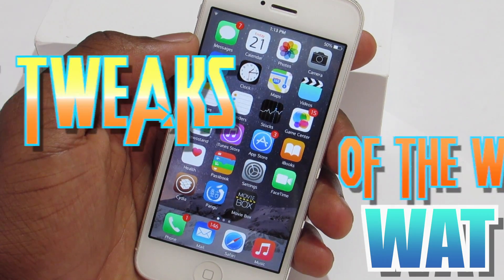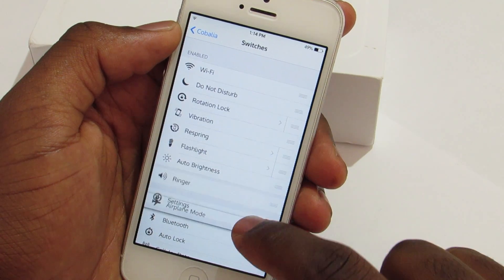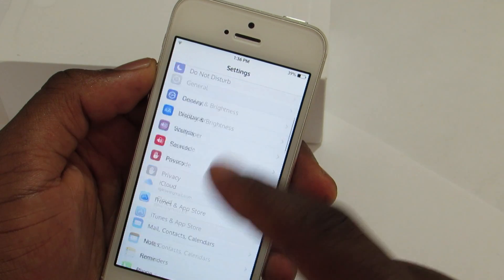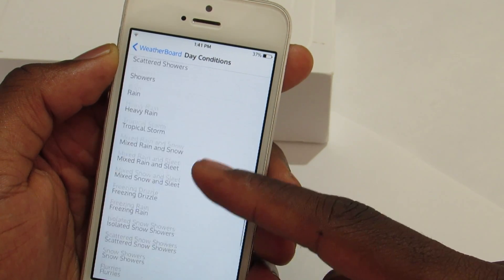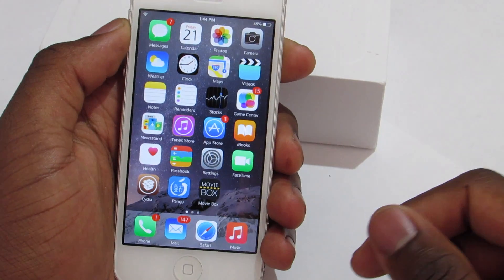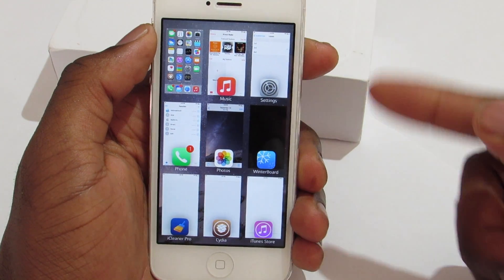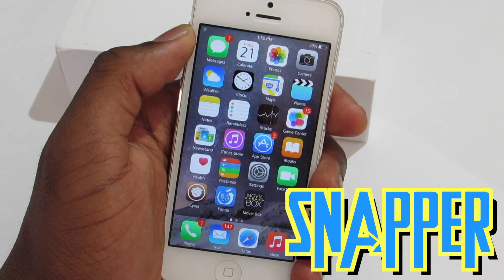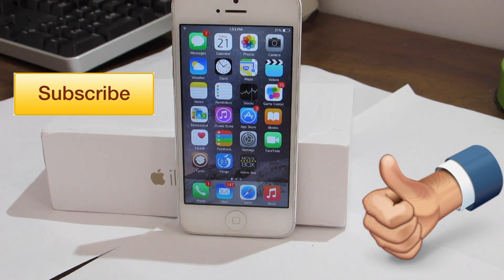( IOS 8) Best Tweaks Of The Week • pangu jailbreak (part 1)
- Cobalia
- SBFlip
-Weatherboard
-lockSpeed
-GridSwitch
-Snapper